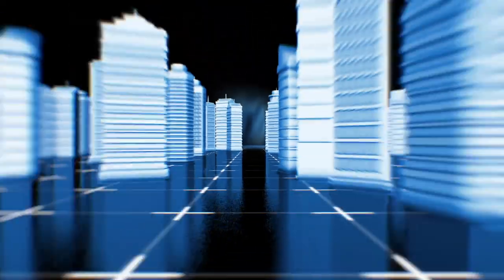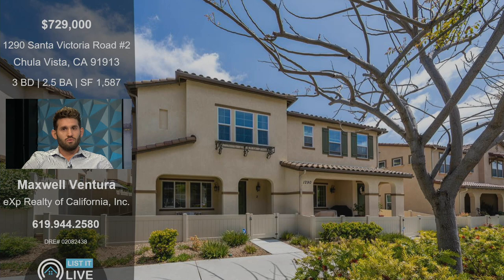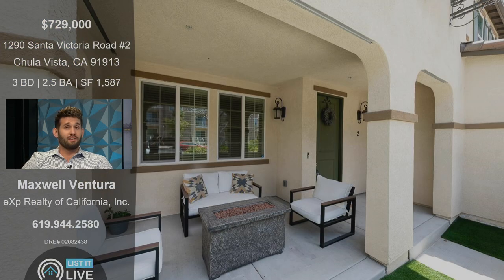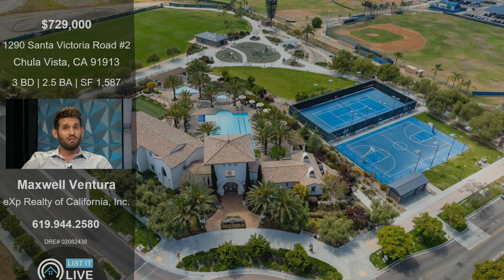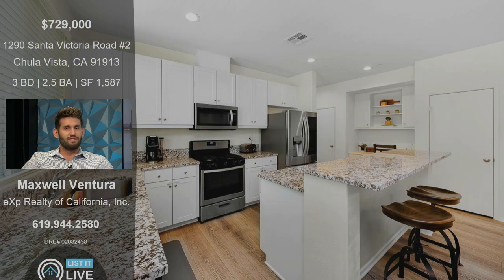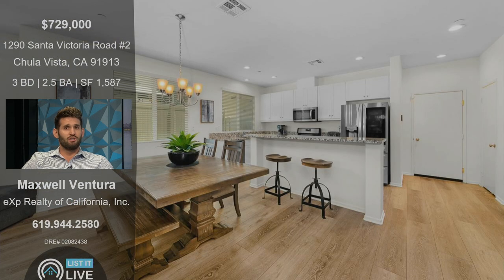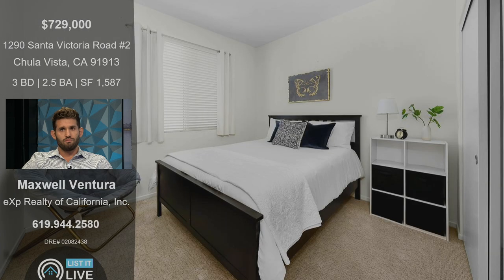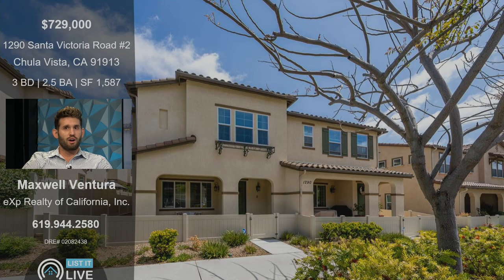LIST IT LIVE - 1290 Santa Victoria Road #2 Chula Vista 91913 with Maxwell Ventura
BROKER® Associate w/ eXp Realty
DRE# 02082438 DRE# 01878277